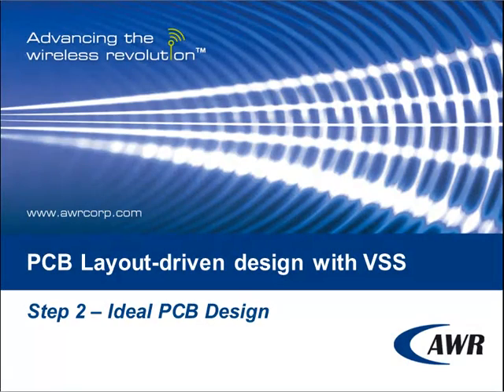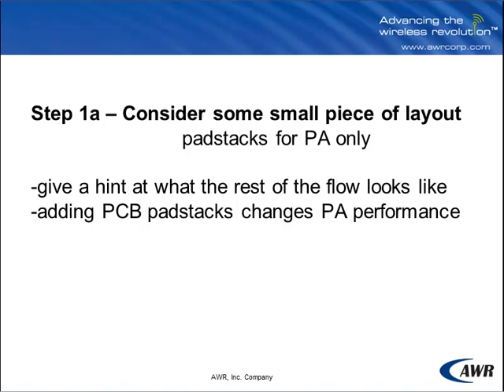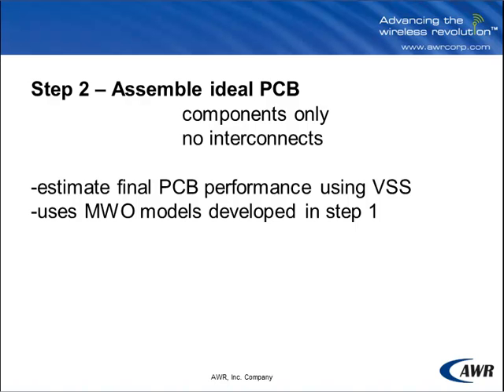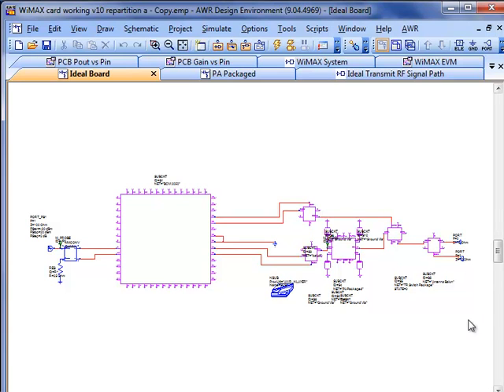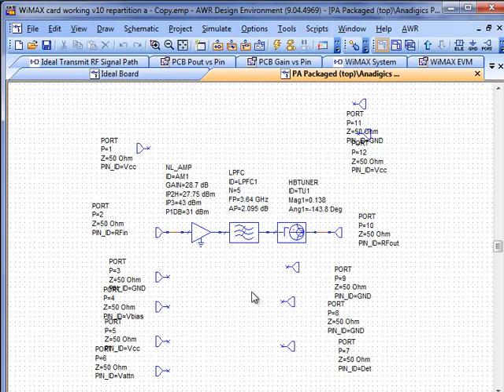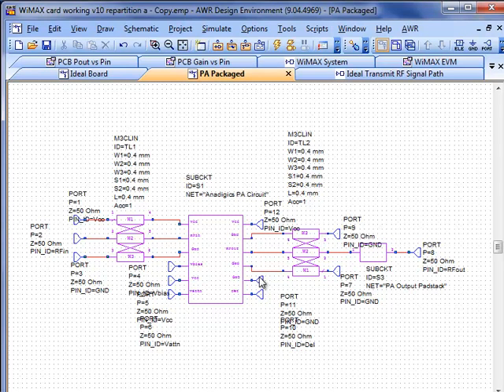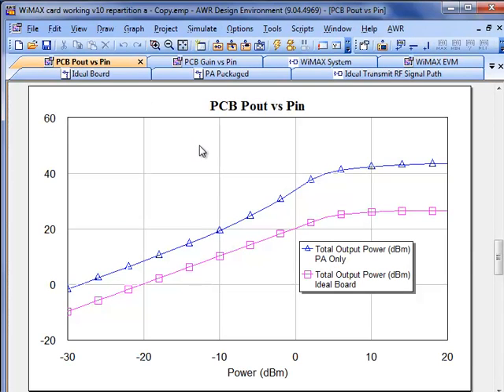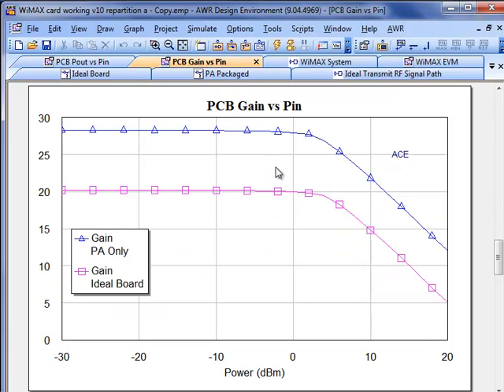E-Learning: PCB System-level - Ideal Models (part 3 of 5)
Cascading components in a circuit simulation tool is a simple matter of component modelling (covered in Part 2) followed by creating a cascaded circuit schematic. But how do you take circuit models for individual components and make it work, automatically, with on-the-fly model extraction in a circuit simulator—and include PCB pad effects? Catch this video to find out. This video is presented by Dr. Mike Heimlich.